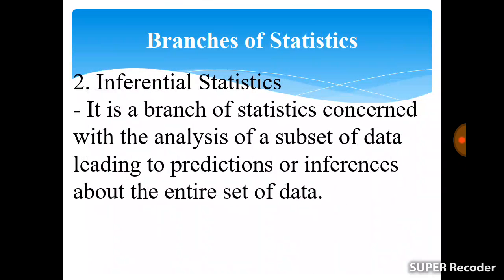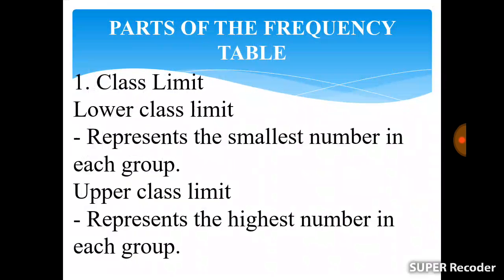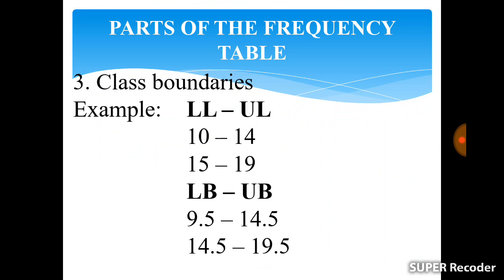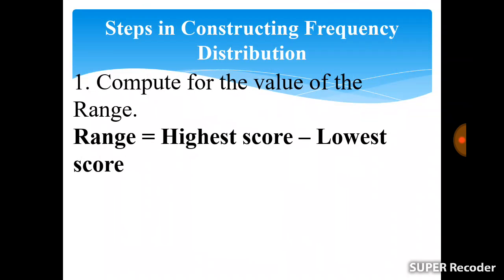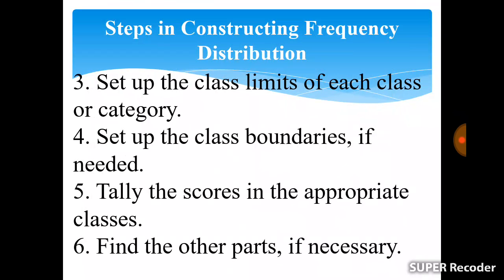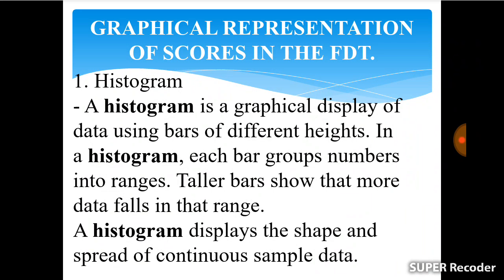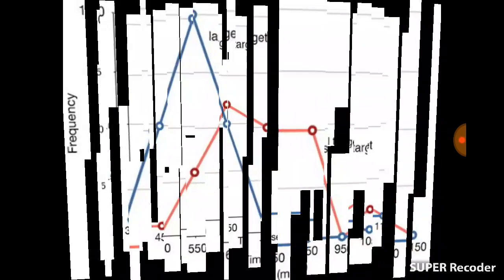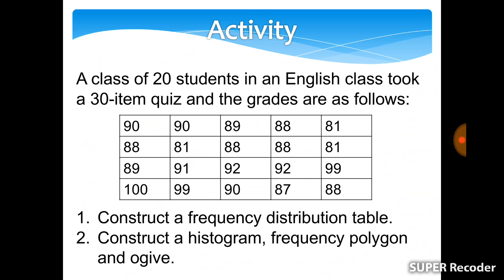Introduction to Statistics =)